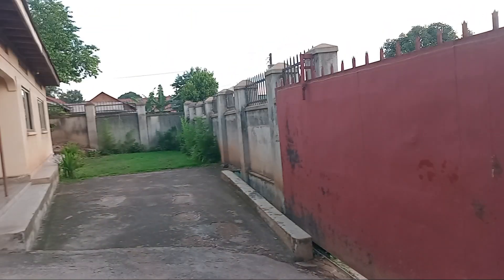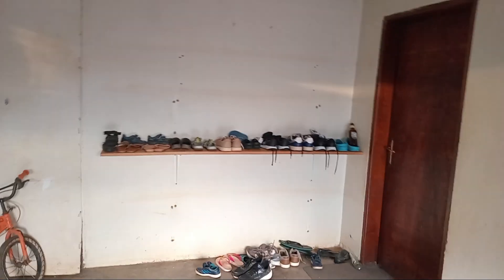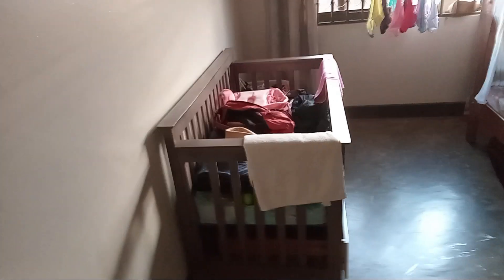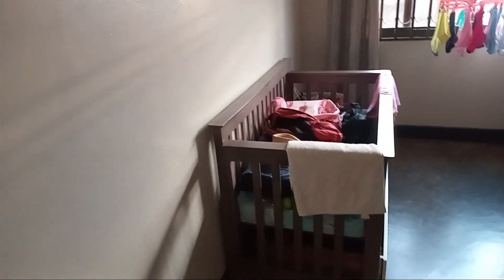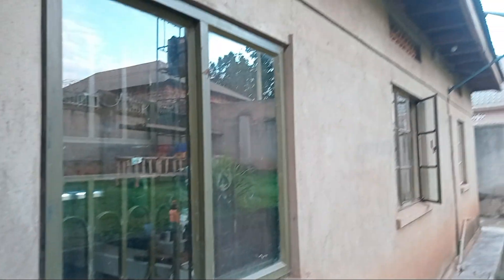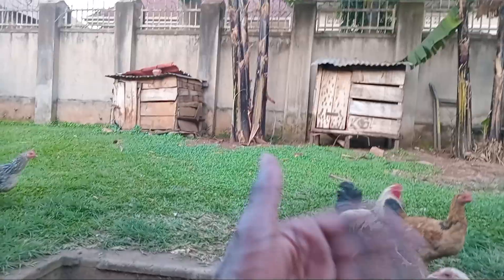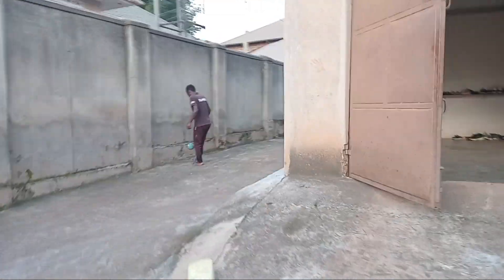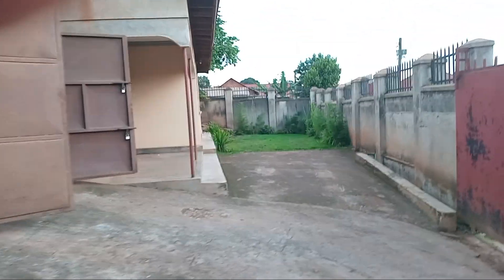'It's My House (and I live here)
'IT'S MY HOUSE'